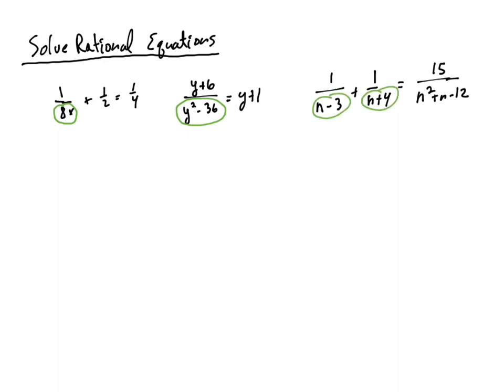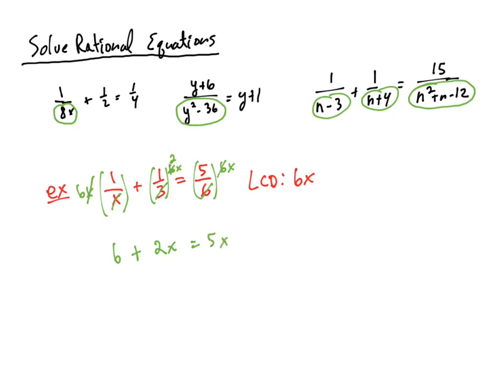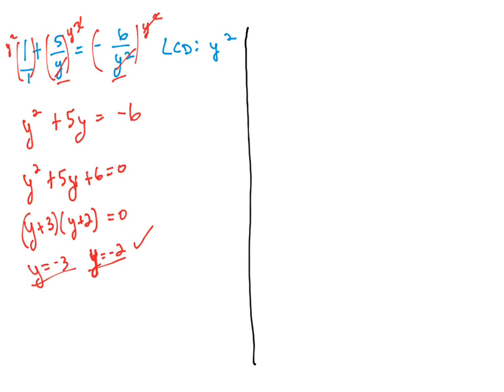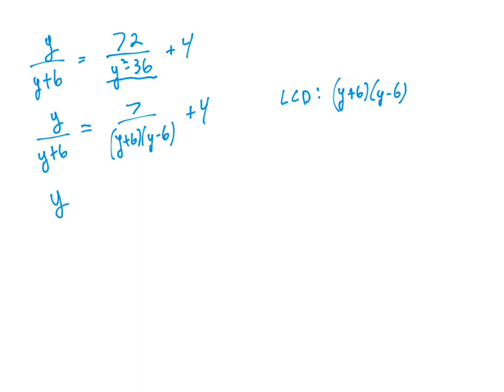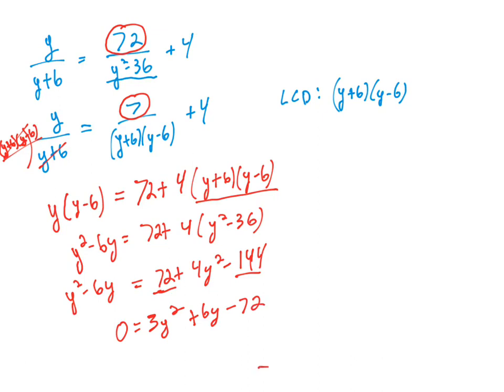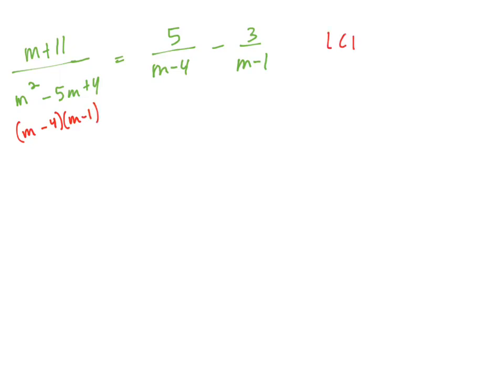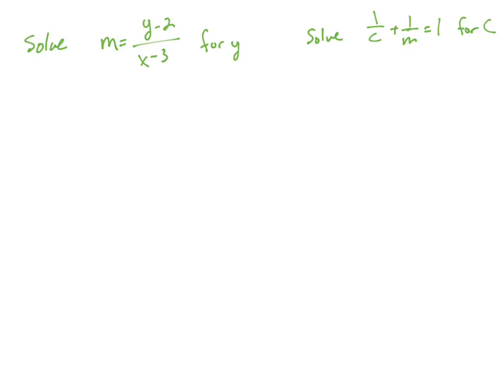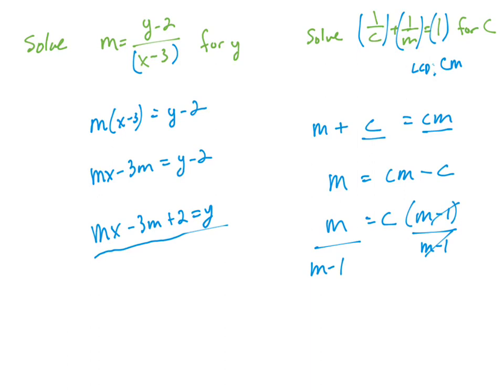Solve Rational Equations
This video goes through the steps for solving rational equations.